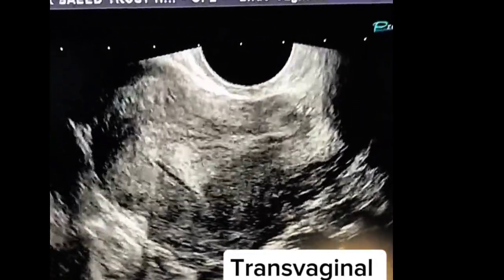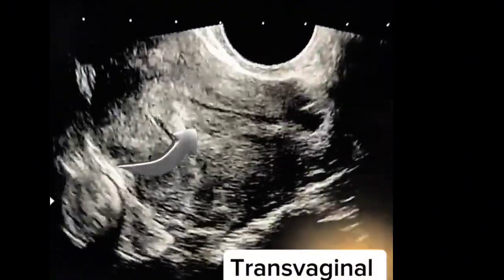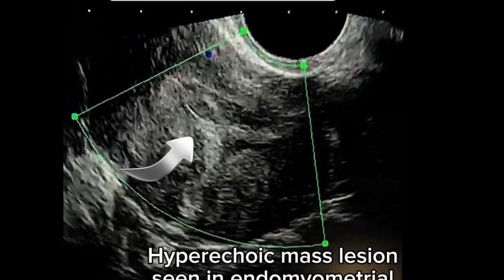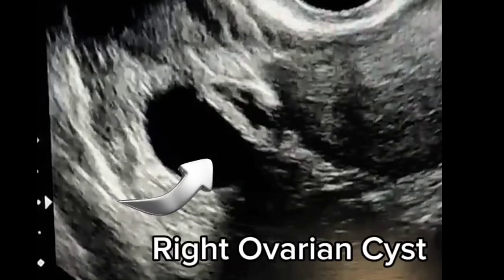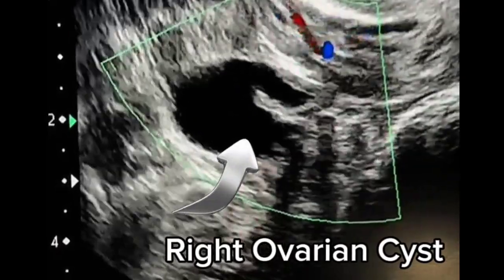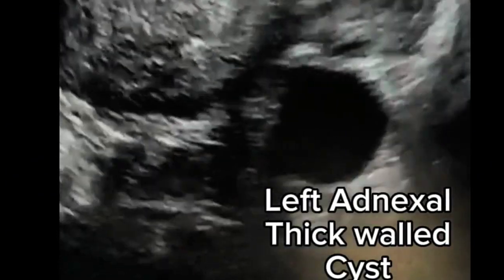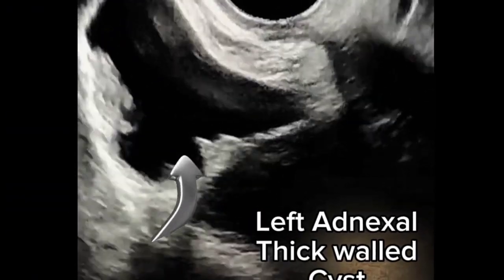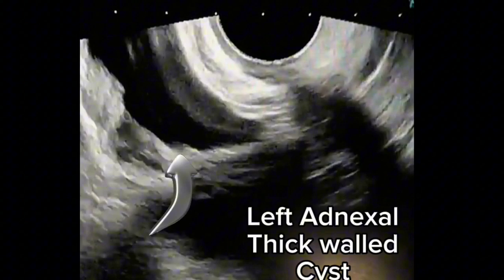Spotting Isn’t Always Normal – An Ultrasound Case Review @Dr.SaimaKhan doctor ultrasound # health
Patient presenting with occasional per vaginal spotting and the given ultrasound findings:
 Spotting at 40? What Your Ultrasound Might Be Telling You
Endometrial Mass at 40 – Is It Just a Polyp or Something More?
Ovarian Cysts and Uterine Masses: A Wake-Up Call at 40
Unusual Spotting in Your 40s? Here’s What We Found
TVS Findings Explained: Endometrial Lesions and Ovarian Cysts at 40
 Why You Shouldn’t Ignore Irregular Bleeding in Your 40s
Endometrial Mass with Ovarian Cysts – A Case to Watch
Is It Normal? Vaginal Spotting and Cystic Ovaries in Your 40s
Doppler Ultrasound Reveals More Than You Think
Ovarian Mass with Vascularity – What It Means for Women in Their 40s
Do You Need a Biopsy? Endometrial Mass Evaluation at 40
40-Year-Old Woman with Spotting – How We Investigated It
Could It Be Cancer? TVS Clues That Shouldn’t Be Ignored
Endometrial Polyp or Early Cancer? Understanding the Signs at 40
Ovarian Lesions and Endometrial Growths – What You Should Know
Understanding Uterine and Ovarian Abnormalities in Your 40s
Spotting Isn’t Always Normal – An Ultrasound Case Review
When Ovarian Cysts Are Not Just “Functional”
How to Approach Abnormal Uterine Bleeding in Your 40s
Endometrial and Ovarian Lesions at 40 – A Clinical Insight

40-year-old female patient, keeping age-specific differential diagnoses and malignancy risks in mind:
Patient Information:

Age/Sex: 40-year-old female
Clinical History: Occasional per vaginal spotting
Ultrasound Findings:
1. Uterus / Endometrial Cavity:
A well-defined hyperechoic mass lesion is identified within the endometrial cavity, measuring 41 x 12 mm
No internal vascularity noted on Doppler evaluation
Endometrial thickness and junctional zone assessment may be limited depending on imaging quality
2. Right Ovary:

Presence of a simple cyst (size not specified)
3. Left Ovary:
Cystic lesion with an intramural solid component, measuring 12 x 8 mm
Solid portion shows vascularity on Doppler study, raising suspicion for a neoplastic process
Impression / Radiological Interpretation:
1. Endometrial cavity lesion (hyperechoic, avascular):
Endometrial polyp (most likely due to lack of vascularity and patient age)
Submucosal fibroid (consider if originating from myometrium)
Focal endometrial hyperplasia
Endometrial carcinoma (less likely at 40 but should not be excluded, especially if risk factors present)
2. Right ovarian simple cyst:
Likely a benign functional or inclusion cyst, especially if 5 cm
3. Left ovarian cyst with vascular mural nodule:
Concerning for borderline or malignant ovarian neoplasm (e.g., serous or mucinous cystadenoma/cystadenocarcinoma)
Less likely possibilities include complex dermoid cyst or endometrioma with atypical features
Vascularity in mural nodule increases suspicion for malignancy
Recommendations / Further Investigations:
1. Endometrial evaluation:
Hysteroscopy and endometrial biopsy to confirm diagnosis and rule out malignancy
Optional: Saline infusion sonography (SIS) for improved lesion delineation
2. Ovarian lesion workup:
Pelvic MRI for further characterization of the cyst and mural nodule
Tumor markers: CA-125, HE4; consider CEA and AFP if atypical features present

Apply ROMA score if markers elevated or concern persists
Serial ultrasound for monitoring, if not immediately suspicious
3. General investigations:
CBC, coagulation profile
Pap smear (if not done recently)
Consider hormone profile if menstrual irregularity is a concern
4. Multidisciplinary plan:
Referral to gynecologist or gynecologic oncologist for further management
Laparoscopic evaluation or surgical excision may be indicated if lesion is concerning or symptomatic